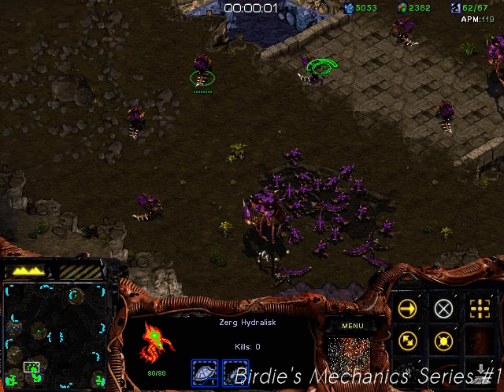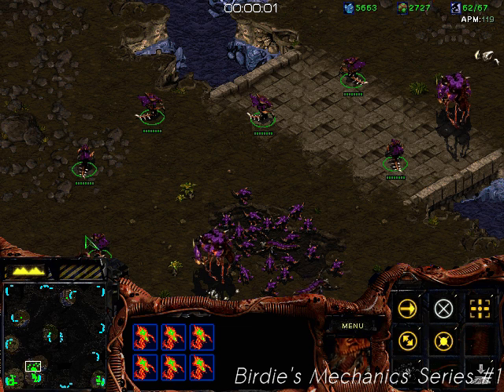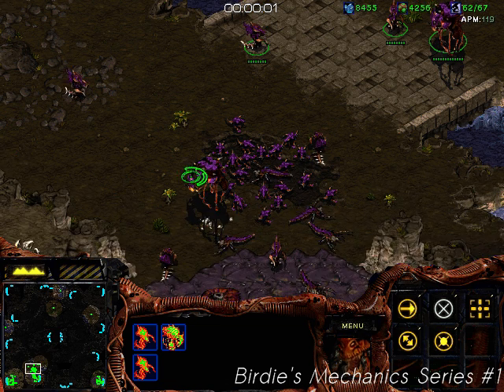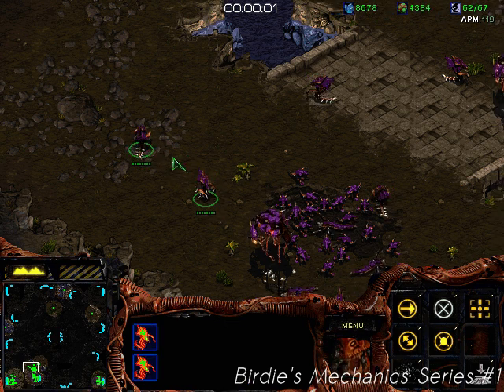Mechanics Series Episode 1: Clicking!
In this first episode of Birdie's Mechanics Series, Birdie brings you the art of clicking on stuff! The mechanics series will cover how to be a more efficient player of StarCraft by using your mouse and keyboard more effectively.